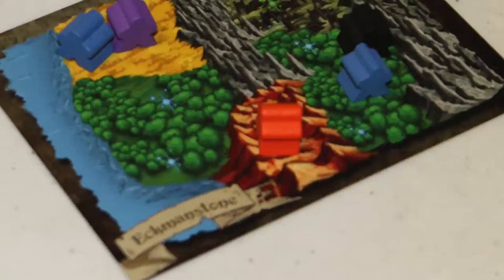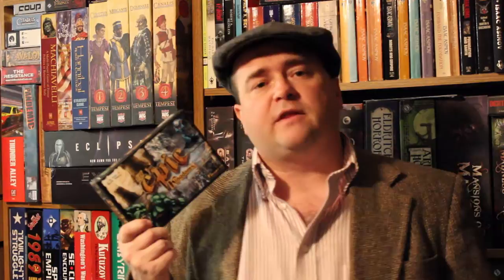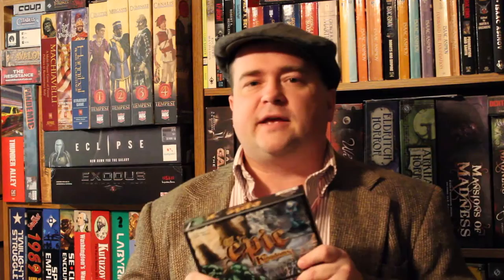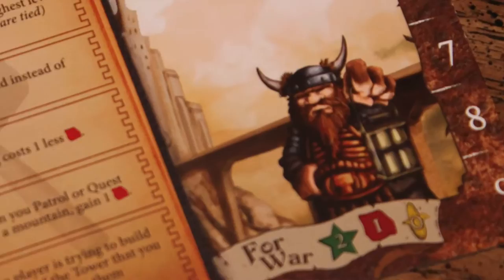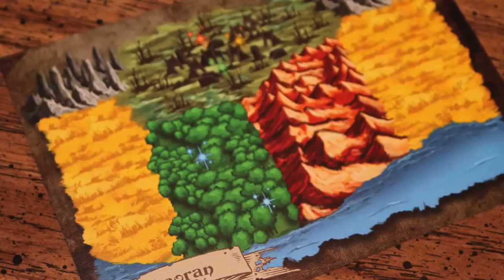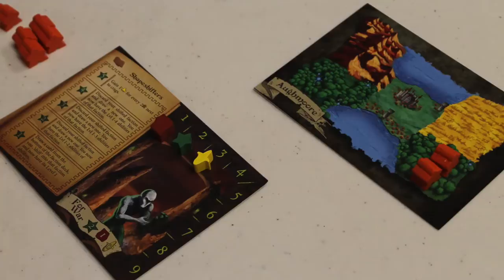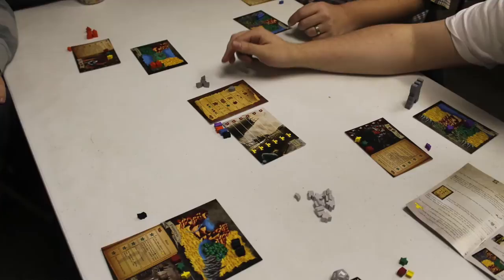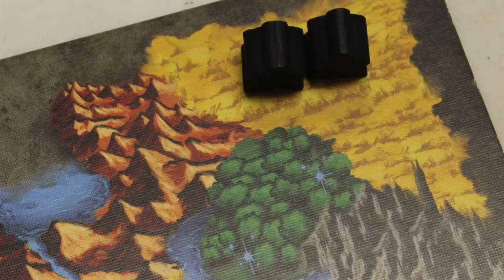TDG: Tiny Epic Kingdoms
Do you like your epic kingdoms tiny?  Gamelyn Games claims it has got the game for you, but should your expectations be great or tiny?  Cody investigates.